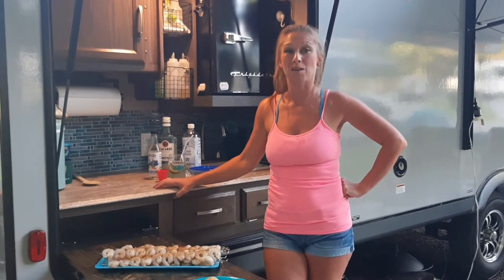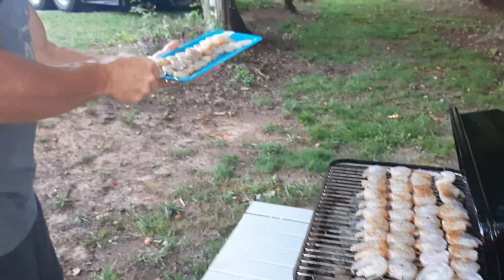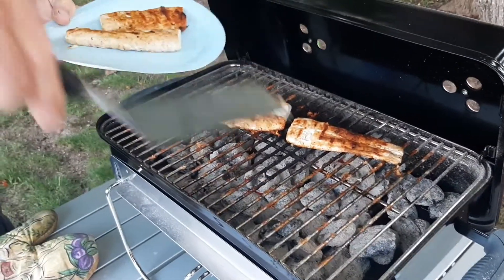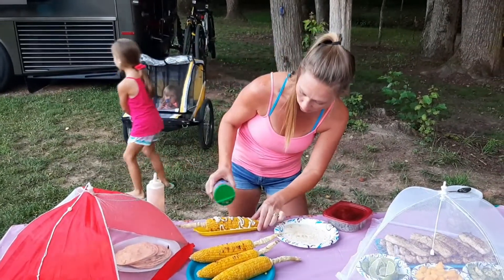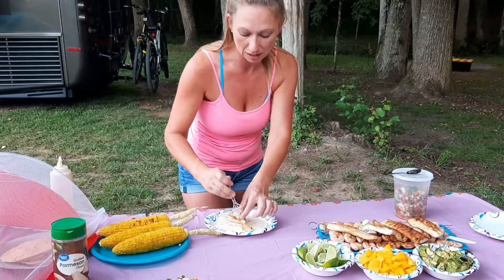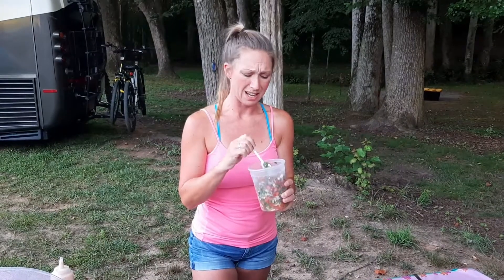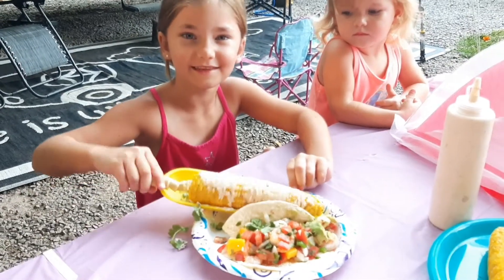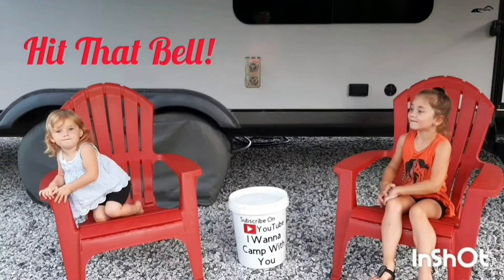Mahi & Shrimp Tacos topped with Crema served with Mexican Street Corn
The freshness of this meal makes it the perfect summer dinner! Don't forget to serve it with our refreshing Mojito cocktail in our next video